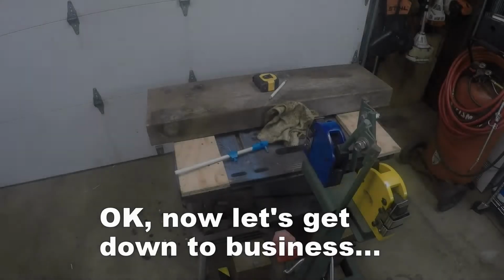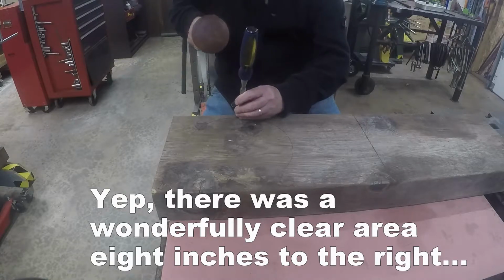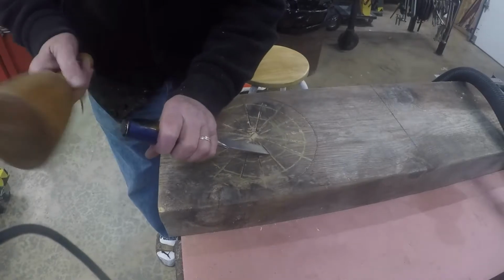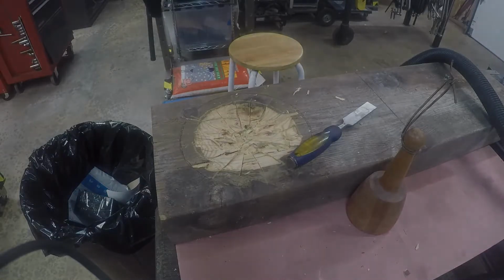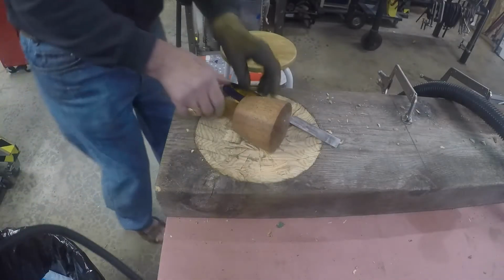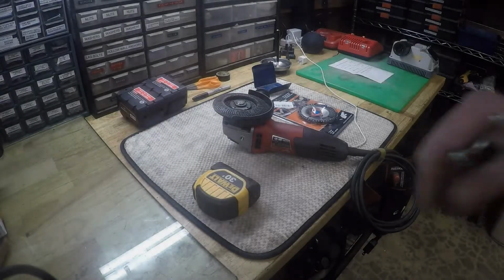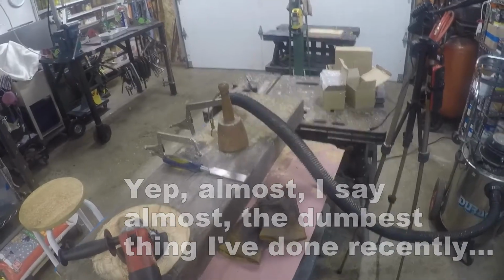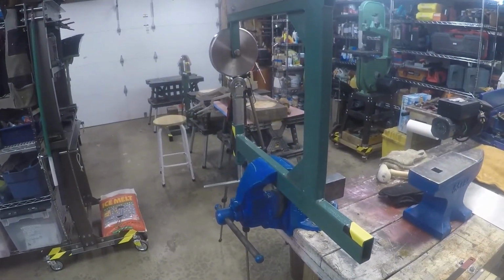Shrinking Stump, Part One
Using a piece of 4x12 to build a metal shrinking "stump". Made more than a few errors, and will finish it off in part two.